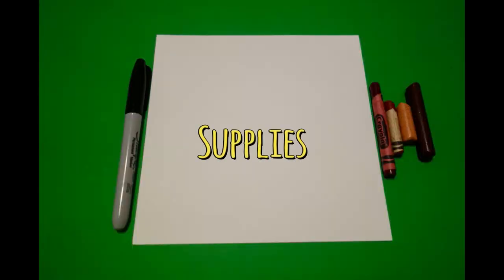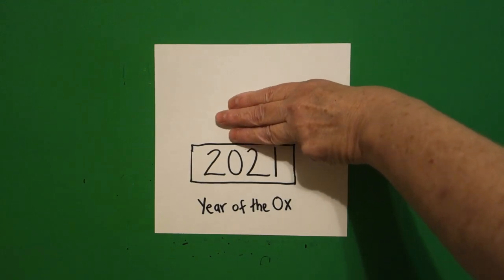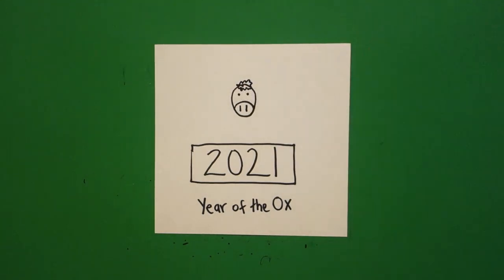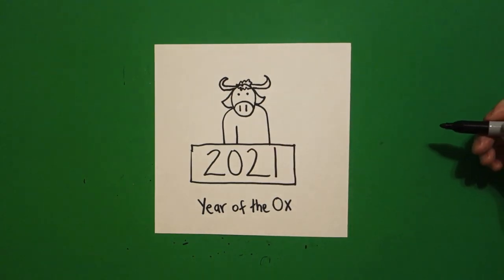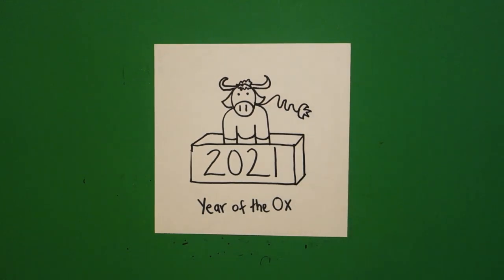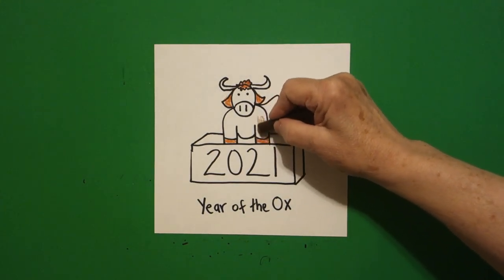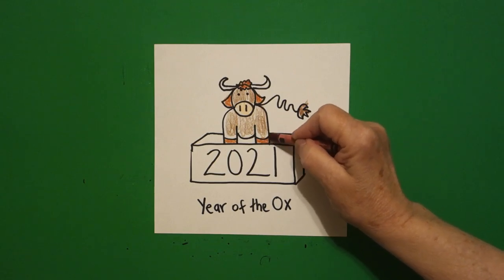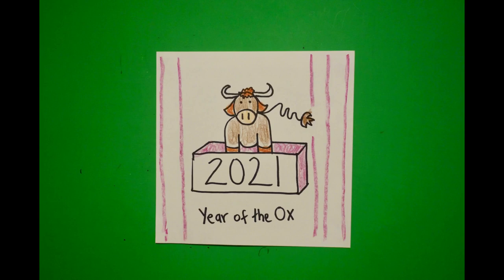Let's Draw The Year of the Ox - 2021!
Easy to follow directions, using right brain drawing techniques, showing how to draw The Year of the Ox 2021.